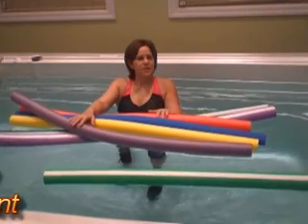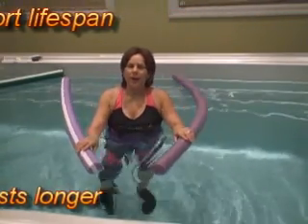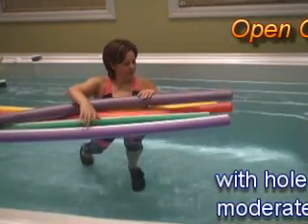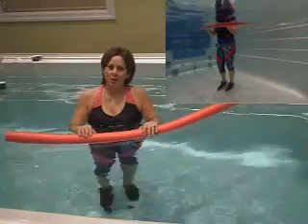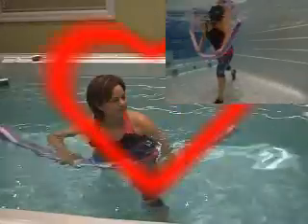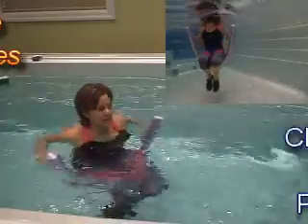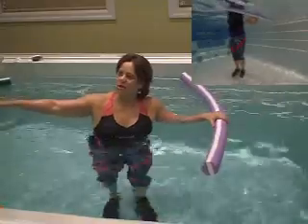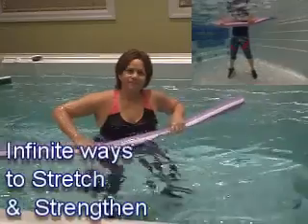Noodles for Water Exercise Programs - Make a Difference!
Exercise Science is the foundation for designing purposeful programs.  Motivating and making education enjoyable is an ART. The WaterART Fitness International has been developed to provide fitness leaders and enthusiasts with quality and practical education. We specialize in both home study and onsite education. You may become a fitness professional part or full time. Our courses are based on most documented and current research. We also sell products & programs for aquatic fitness . We have 98 DVDs ( 127 discs ) to keep you moving and enjoying aquatic fitness. Join our WP membership and learn tips and practical tools to keep you making your exercise safe, effective and enjoyable!